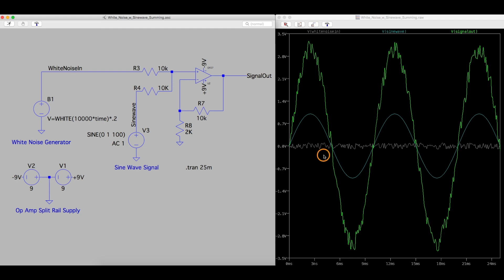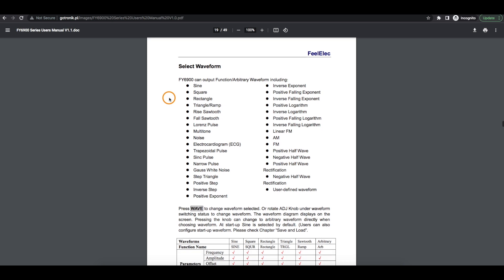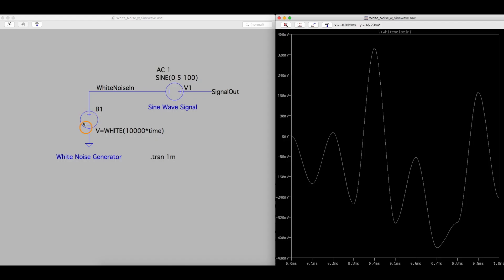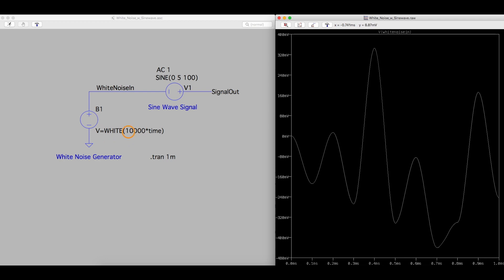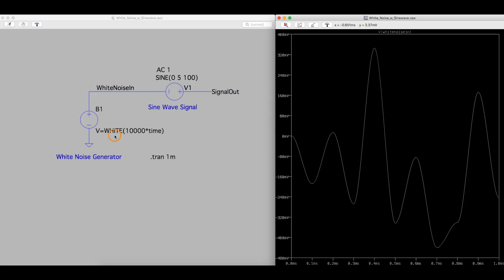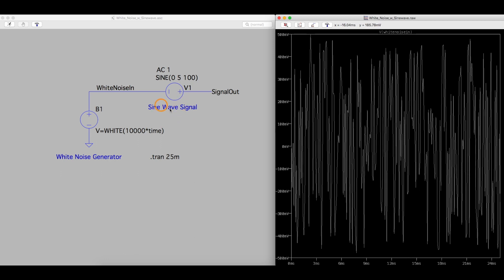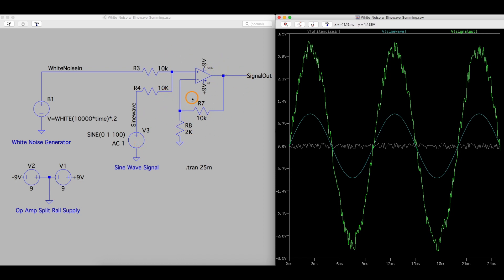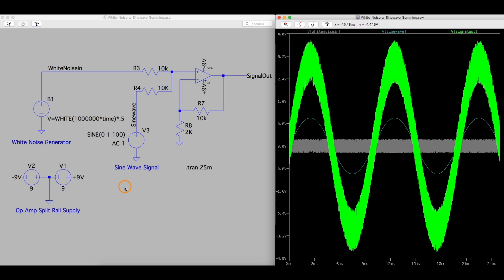LTSpice Noise Voltage Source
A behavioral voltage source can be used in LTSpice to create arbitrary voltage waveforms, including noise with the white(x) function.
Here's how to implement that noise source and combine it with a sine wave signal.